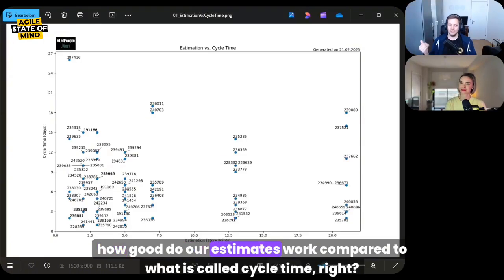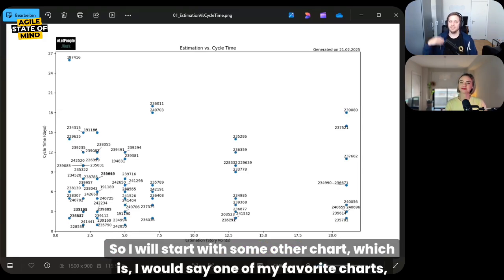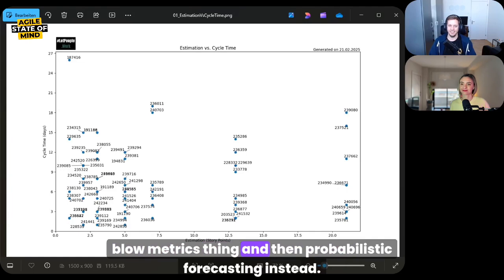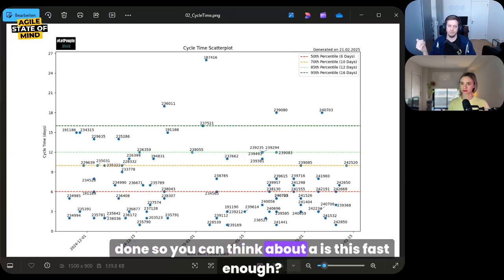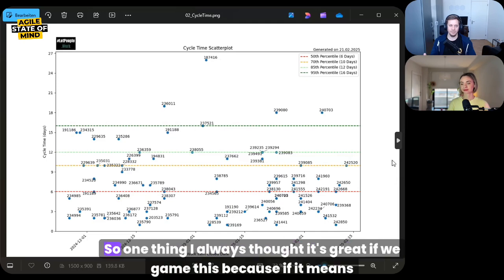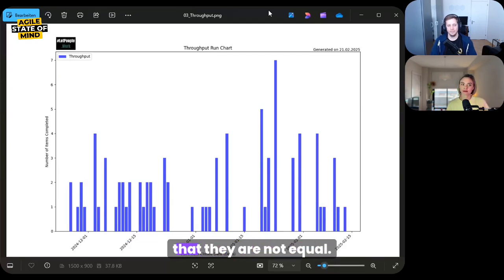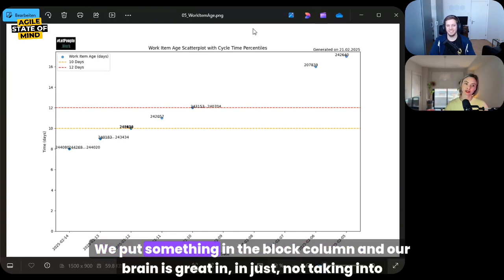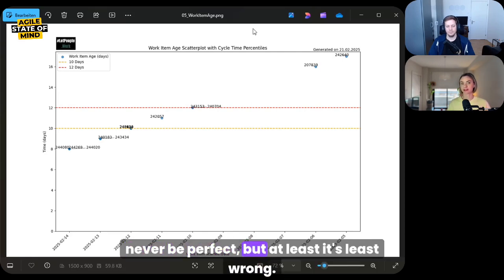Flow Metrics in Kanban Explained with a Banana Peel w/ Benji Huser-Berta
Are you considering learning more about Kanban? Sign up for my Applying Professional Kanban course

In this Agile State of Mind episode, Maria Chec and Benji Huser-Berta delve into the intricacies of flow metrics in Kanban.

We emphasize the importance of probabilistic forecasting over traditional estimation methods.

We discuss how to visualize metrics effectively, the significance of cycle time and throughput, and the role of service level expectations (SLE) in improving predictability.

The conversation also highlights the importance of work item age and how it can impact team performance and system health. The episode concludes with a call to action for teams to embrace these metrics to enhance their workflow and decision-making processes.

Key takeaways:
- Estimations are often a waste of time in Agile.
- Probabilistic forecasting offers a more accurate prediction method.
- Cycle time is a crucial metric for understanding team performance.
- Using percentiles can help teams gauge predictability effectively.
- Service Level Expectations (SLE) provide a benchmark for delivery times.
- Work item age is a key indicator of system health.
- Improving flow metrics can lead to better team performance.
- Visualizing metrics helps teams identify patterns and areas for improvement.

Chapters
00:00 Introduction to Flowmetrics in Kanban
02:49 Understanding Probabilistic Forecasting
05:10 Transitioning from Scrum to Kanban
07:47 The Importance of Flow Metrics
10:25 Visualizing Cycle Time and Estimations
13:03 Using Cycle Time for Predictability
15:53 Service Level Expectations and Their Impact
18:00 Analyzing Risks with Percentiles
20:59 Final Thoughts on Metrics and Team Dynamics
23:18 Visualizing Data for Better Insights
25:11 Understanding Service Level Expectations (SLE)
27:06 Improving Cycle Time and Throughput
30:47 Analyzing Patterns in Sprint Performance
31:24 The Importance of System Health
34:03 Using Metrics for Predictability
35:48 The Dangers of Averages in Estimation
36:15 Work Item Age: A Key Flow Metric
40:49 Actionable Discussions in Daily Standups
43:47 Experimenting with Metrics for Improvement

00:00 Introduction to Flowmetrics in Kanban
02:49 Understanding Probabilistic Forecasting
05:10 Transitioning from Scrum to Kanban
07:47 The Importance of Flow Metrics
10:25 Visualizing Cycle Time and Estimations
13:03 Using Cycle Time for Predictability
15:53 Service Level Expectations and Their Impact
18:00 Analyzing Risks with Percentiles
20:59 Final Thoughts on Metrics and Team Dynamics
23:18 Visualizing Data for Better Insights
25:11 Understanding Service Level Expectations (SLE)
27:06 Improving Cycle Time and Throughput
30:47 Analyzing Patterns in Sprint Performance
31:24 The Importance of System Health
34:03 Using Metrics for Predictability
35:48 The Dangers of Averages in Estimation
36:15 Work Item Age: A Key Flow Metric
40:49 Actionable Discussions in Daily Standups
43:47 Experimenting with Metrics for Improvement